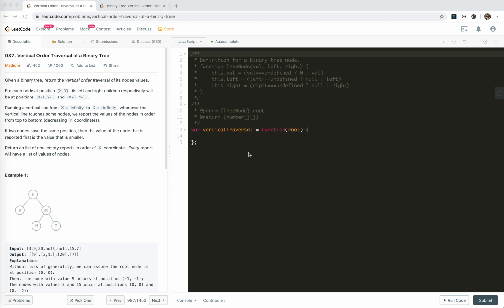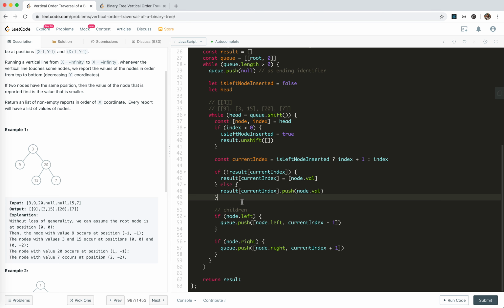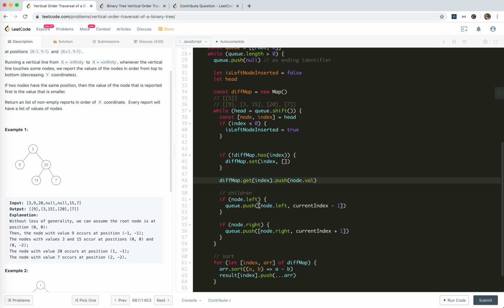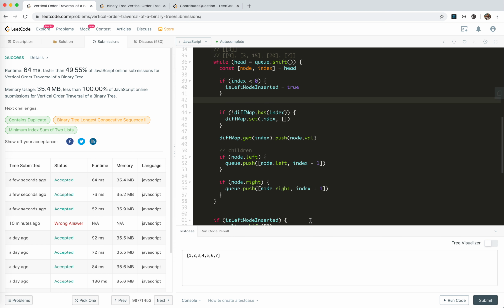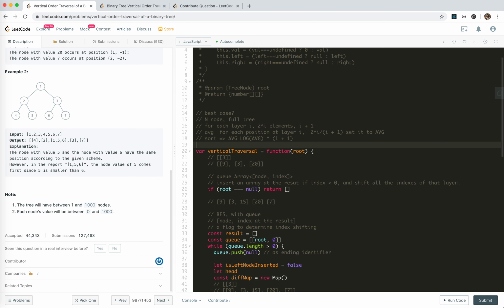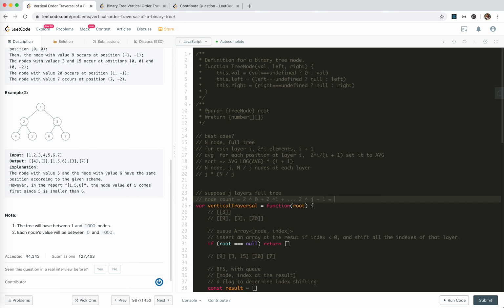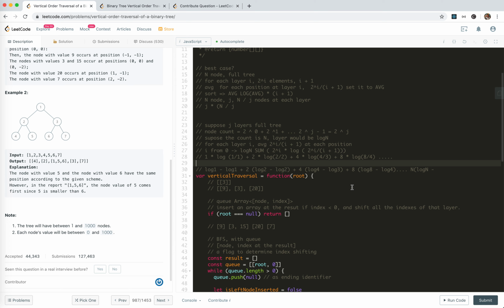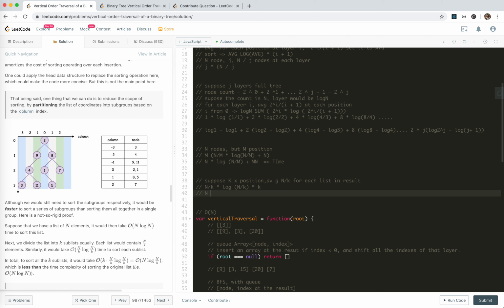LeetCode 987.Vertical Order Traversal of a Binary Tree | JSer - JavaScript & Algorithm